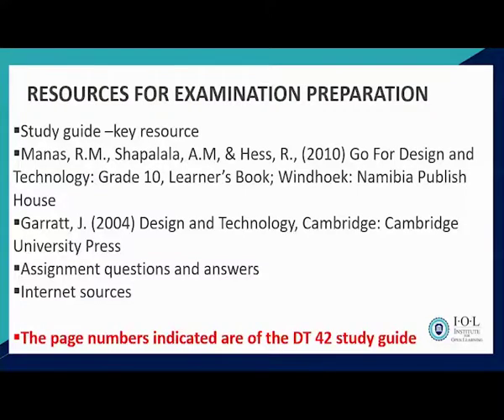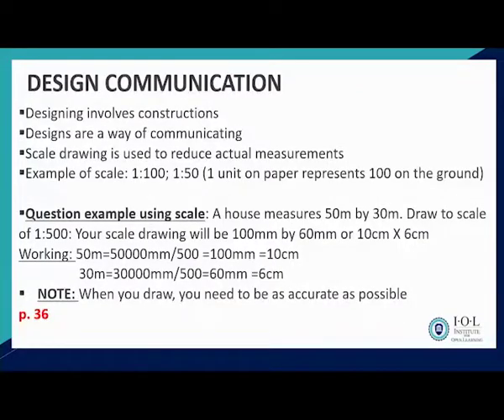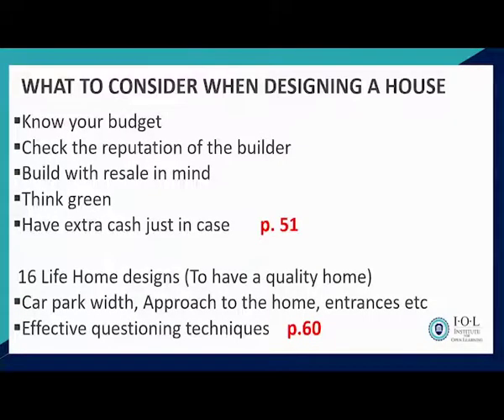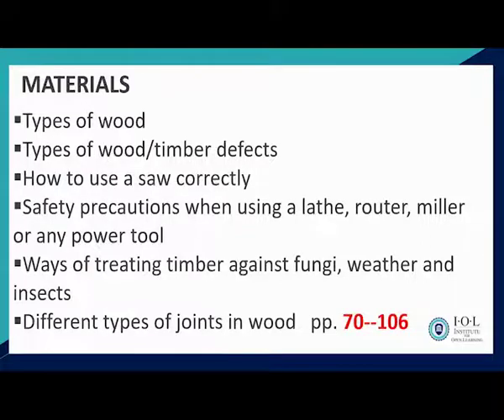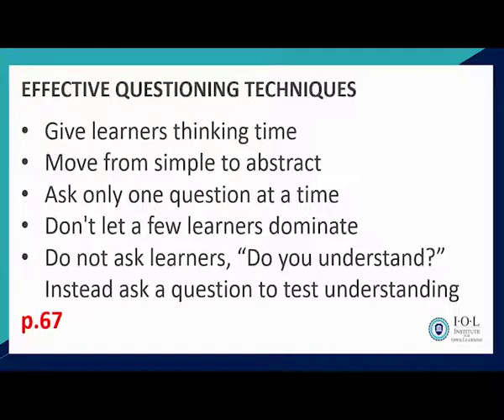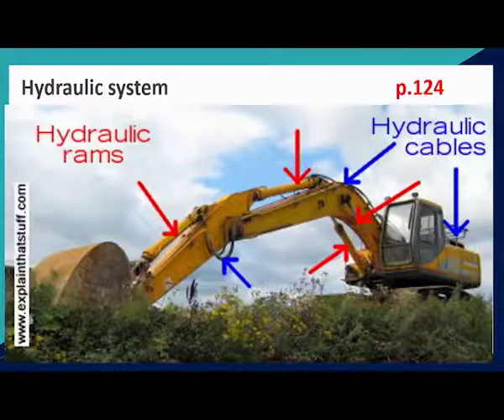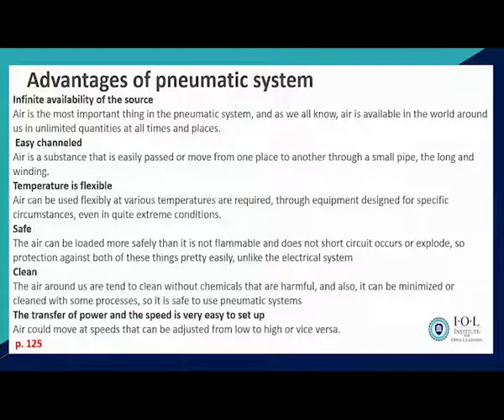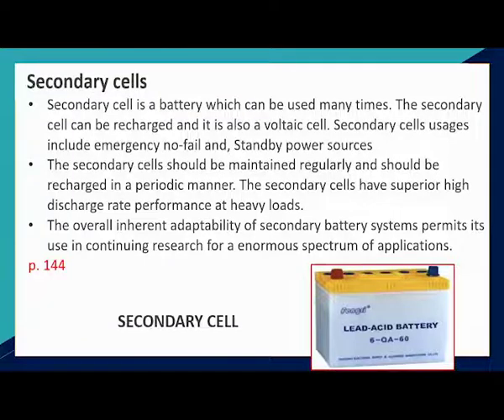BES DT42 CCR 2022